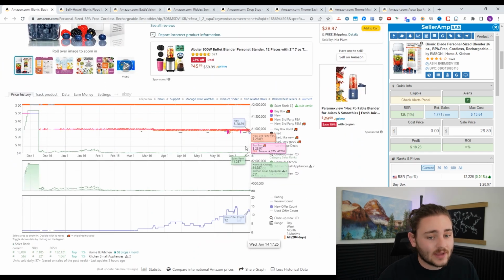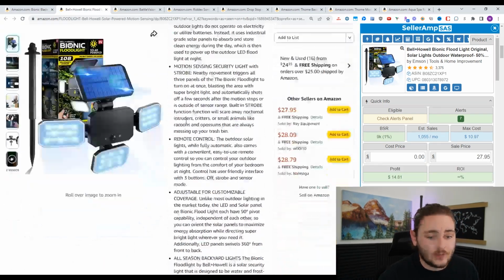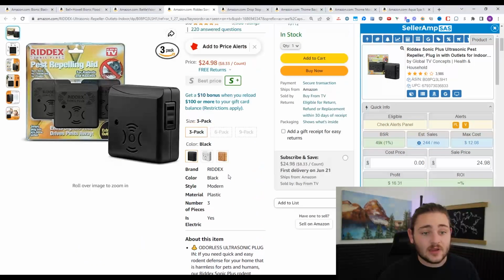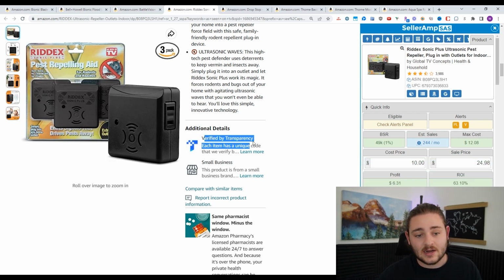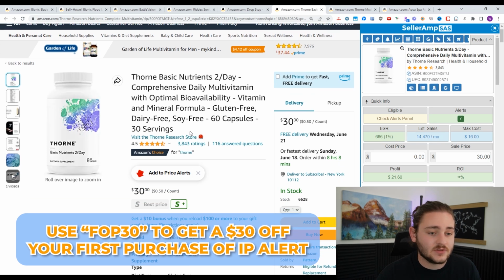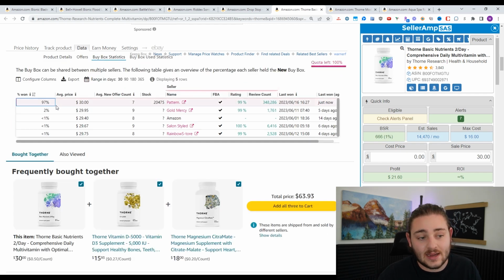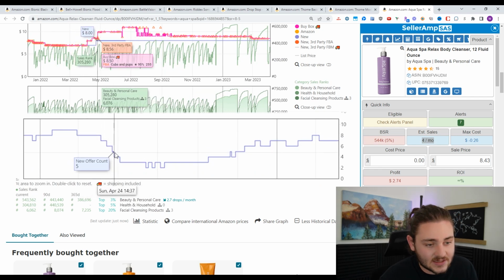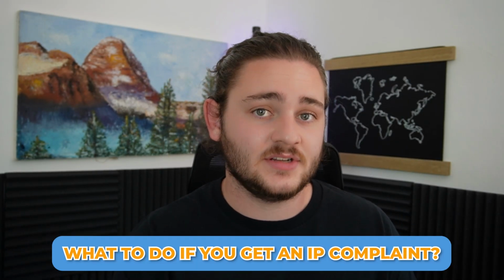How to Avoid & Remove IP Complaints on Amazon FBA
Today let's talk about how to look out for products that will give IP complaints on Amazon FBA and then how to deal with the ones that do come up!

The FBA Roadmap - Step-by-step guide and private community to grow fast on Amazon: